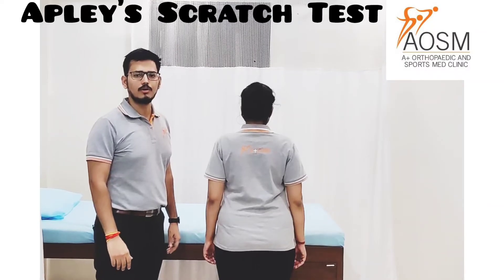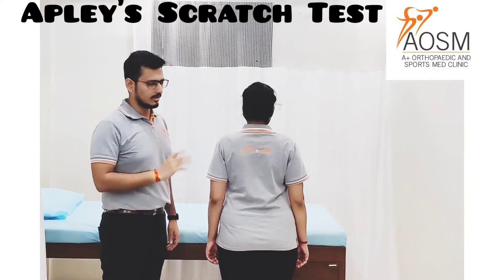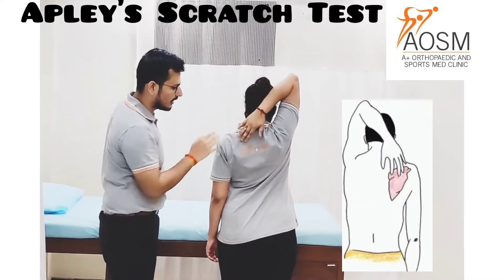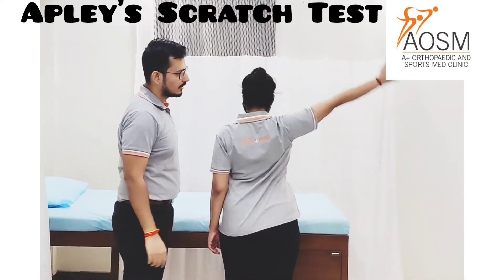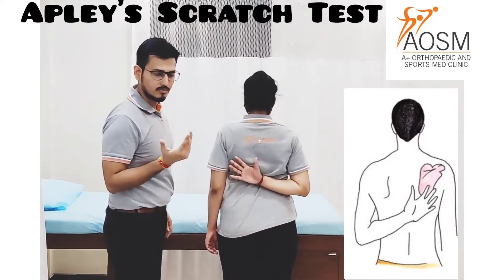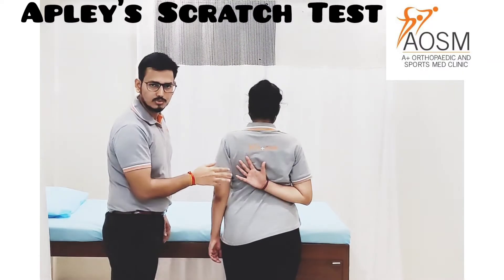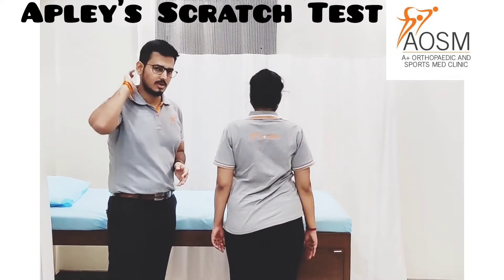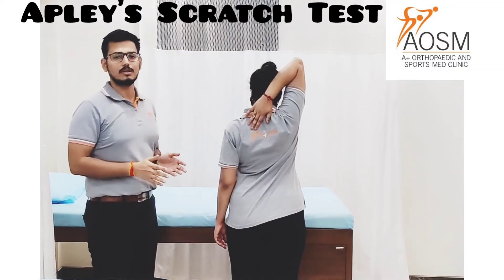Apley's Scratch Test|Shoulder Flexibility|Shoulder Examination|Aosm |Delhi |Physiotherapy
When assessing a patient’s shoulder, the apply scratch test allows you to get quick information on your patient’s functional capacity as it combines the movements of medial rotation with extension & adduction; and lateral rotation with flexion & abduction.